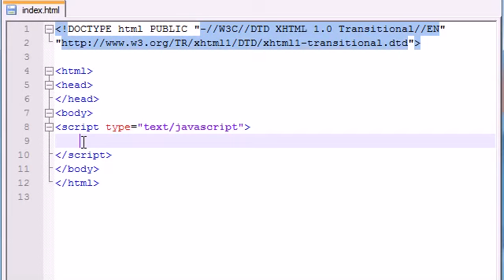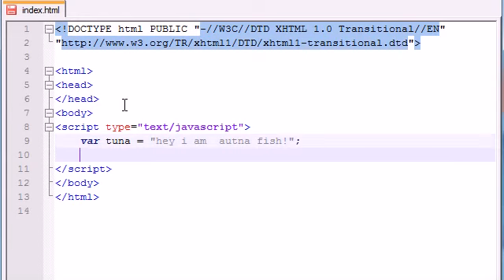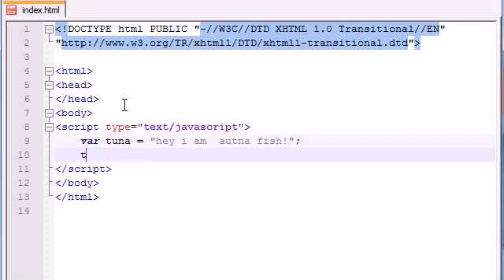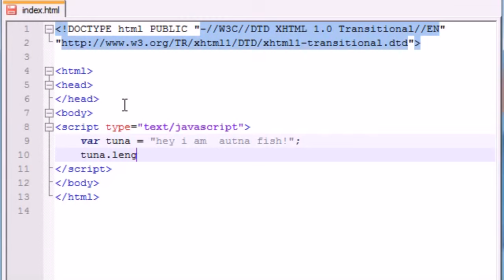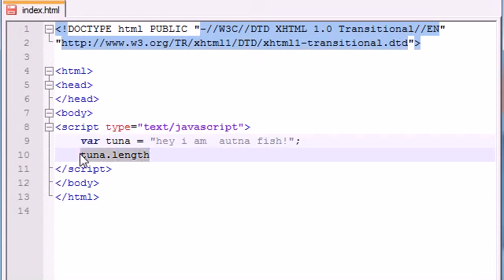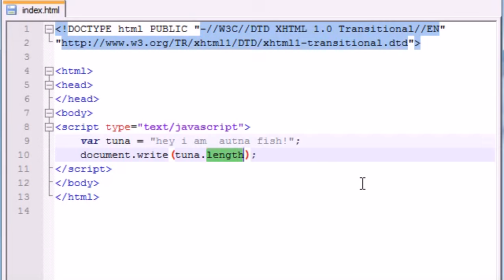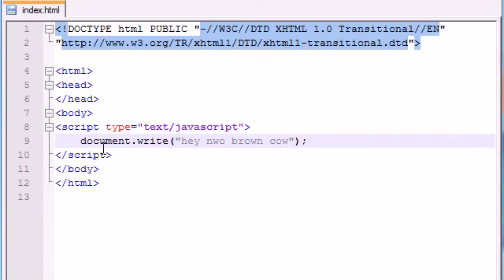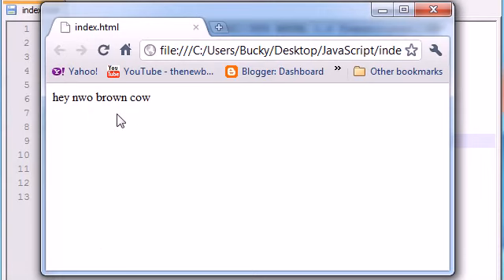Beginner JavaScript Tutorial 24 Objects